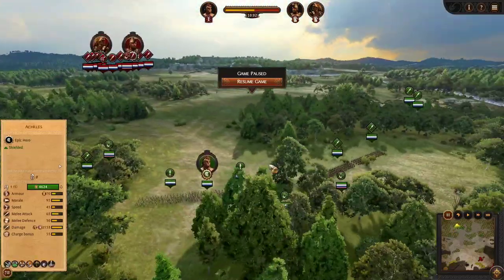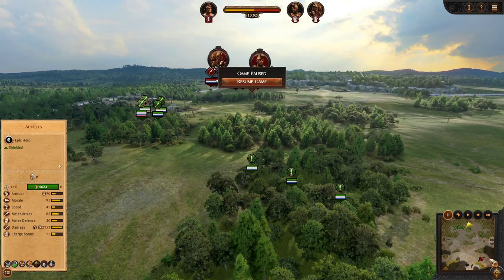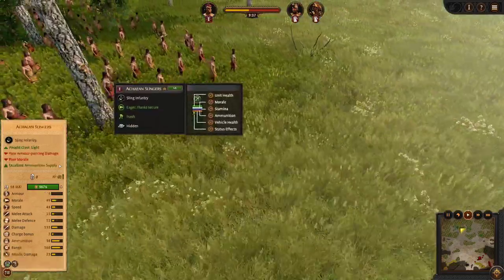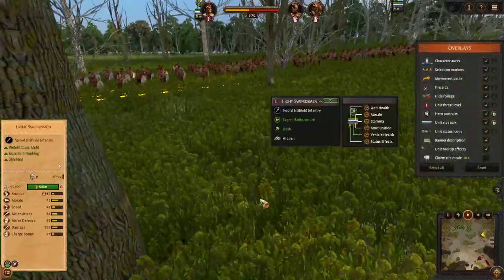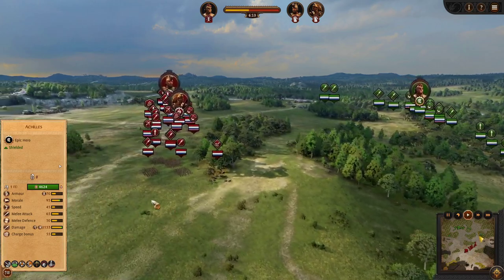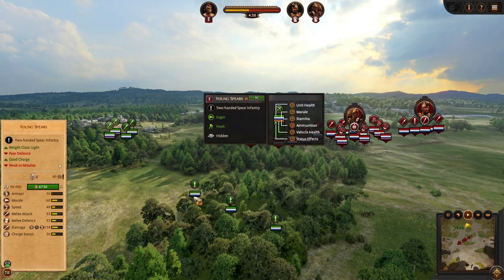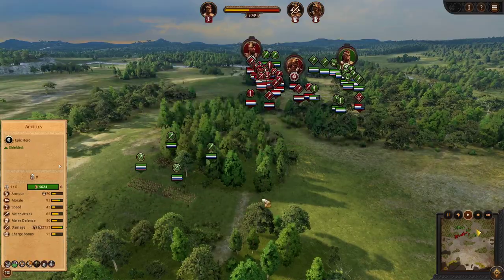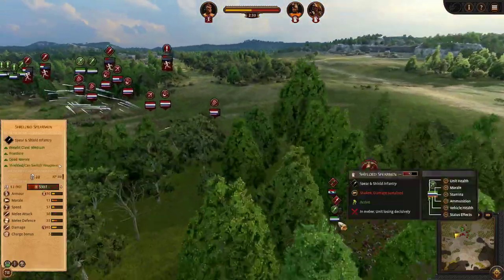Battle for Pharsalos | Total War Saga: TROY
Achilles has lured the thessalians out from the city into a deadly trap.
Full battle replay with comments.